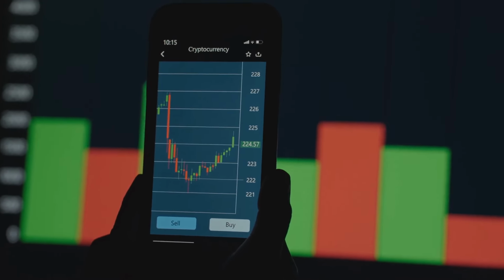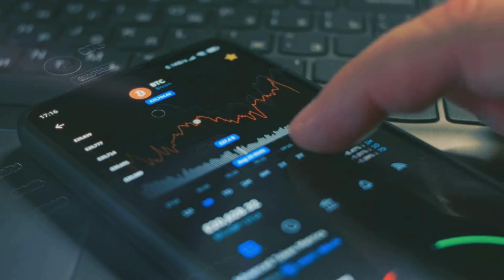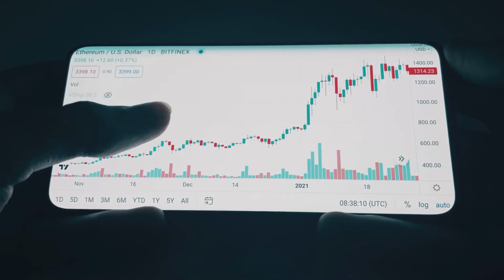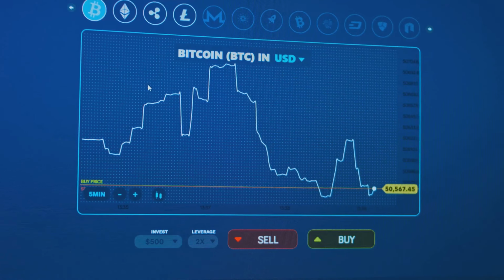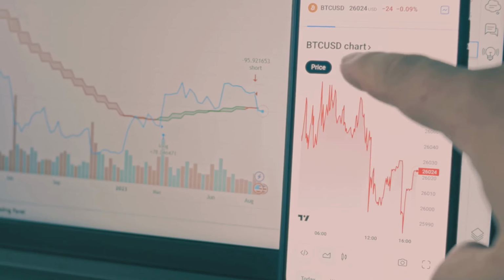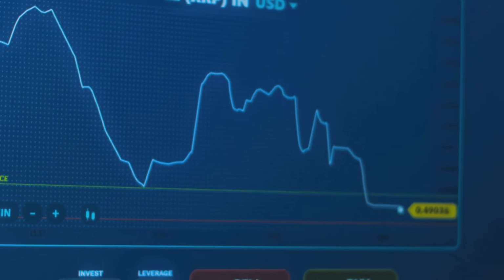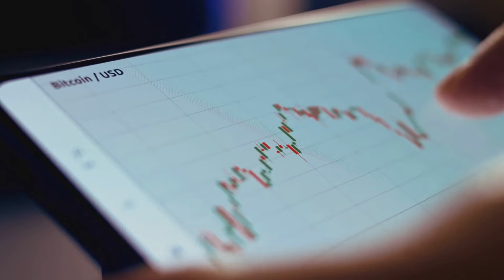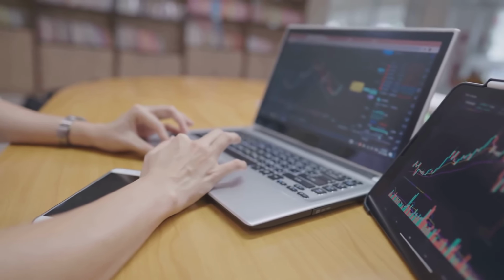Crypto Trend Lines Explained: A Simple Guide for Beginners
Trend lines are one of the most basic — yet powerful — tools in crypto trading. 📈💡 In this video, we break down what trend lines are, how to draw them, and how to use them to spot trends, support, and resistance levels. Learn how this simple technique can help you make smarter trading decisions and better understand market movements. Perfect for beginners and crypto traders looking to level up! 🚀🧠